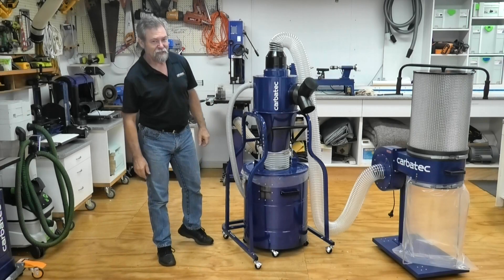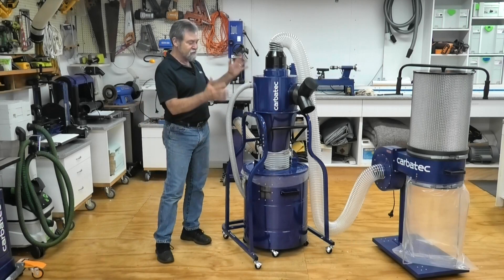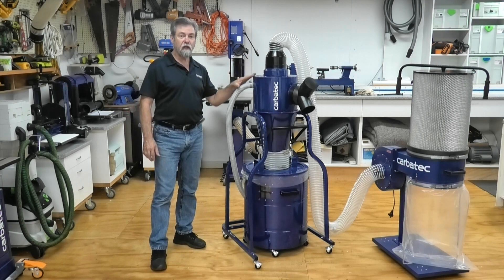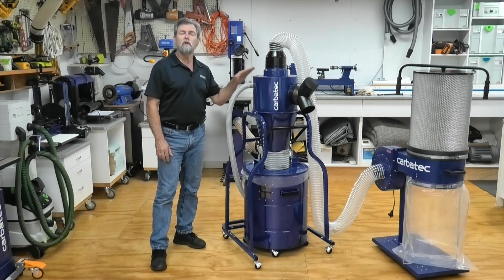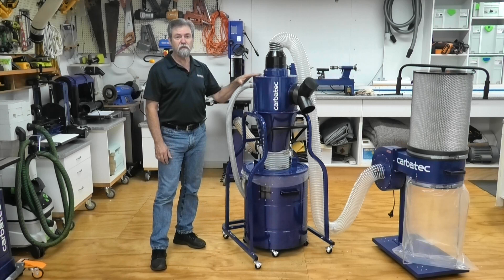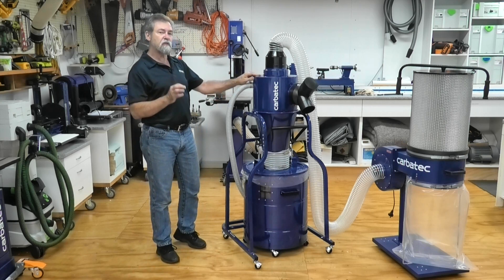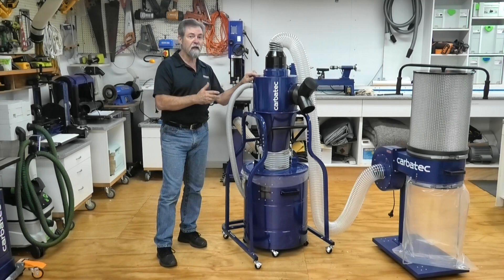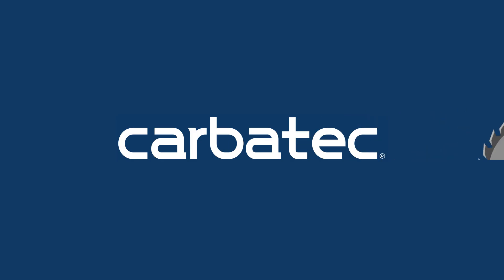CDC-INLINE-01 Carbatec Cyclone Separator Operation & Safety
Dave Stanton shows you how to safely operate you CDC-INLINE-01 Carbatec Cyclone Separator